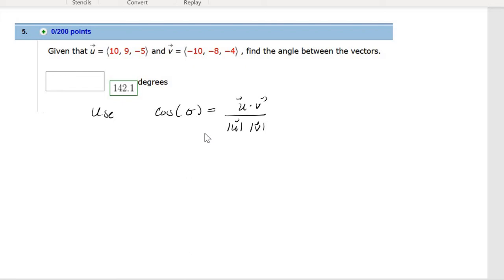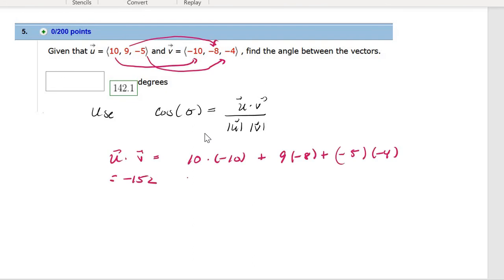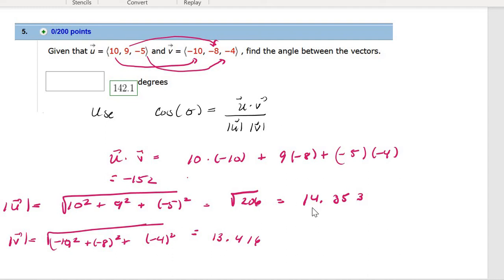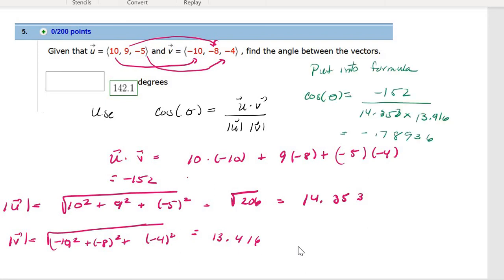Number 5 Lesson 19 WebAssign